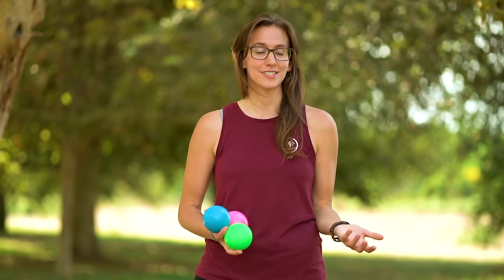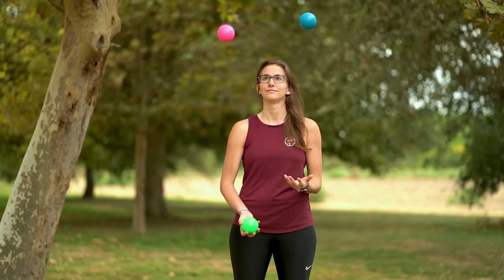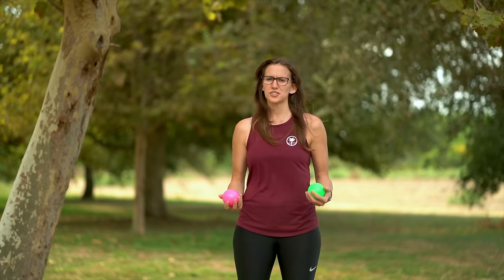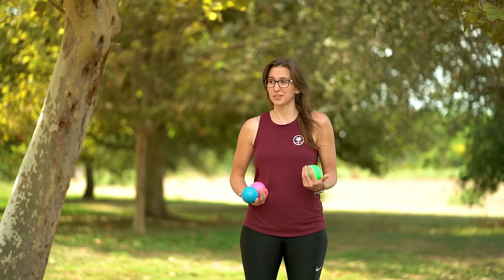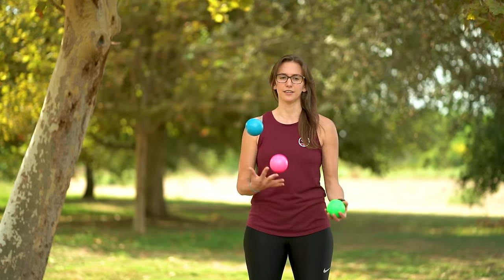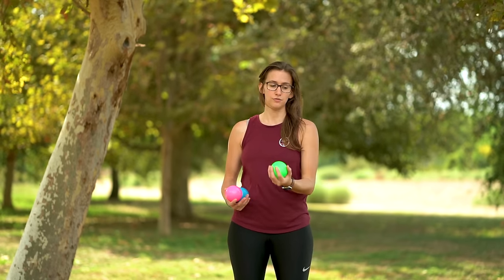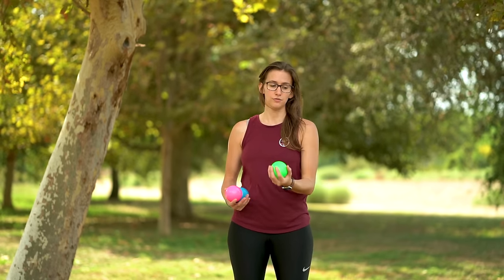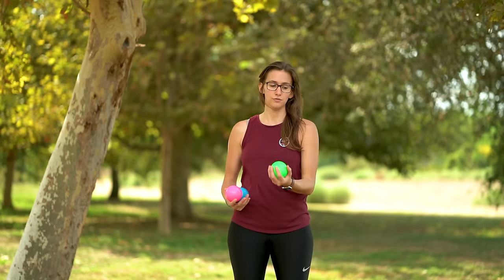5 Easy JUGGLING TRICKS - Beginner Tutorial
The first 5 juggling tricks you should learn after you learn how to juggle!
Learn the 1 up 2 up, Half Shower, Juggler's Tennis, Reverse Cascade, and Under the Leg!

► Prefer written instructions? Read the blog post:
(coming soon)

►Special thanks to my Awesome Otters •Jeremy• •Jim• •Mike• •Jamison• •Daniel• and •Timothy•!
►Special thanks to my Juggling Otters:
-NeilFred P.
-DwarvenDynamite
-Netanel S.
-Teresa G.
-Matt H.
-Scott V.
-Dominick L.
-Andy B.
-Brandon B.